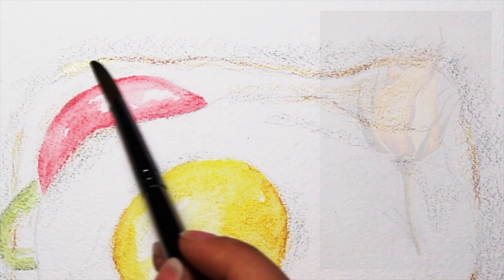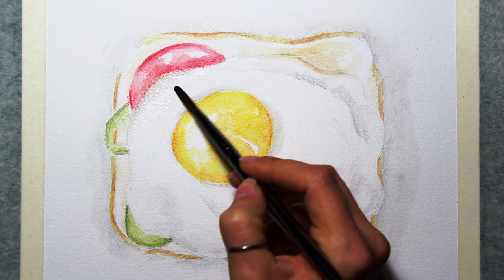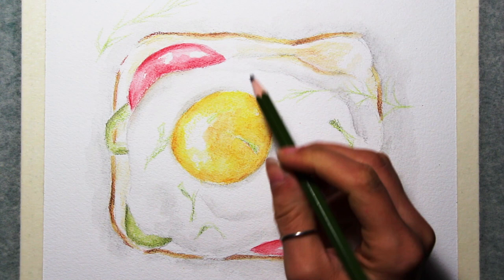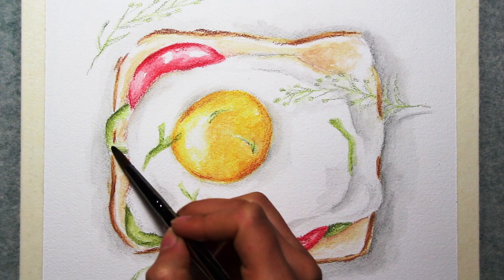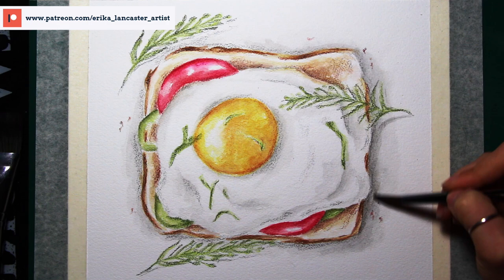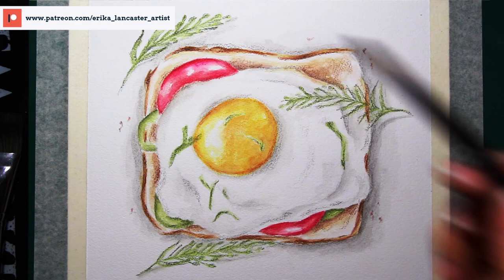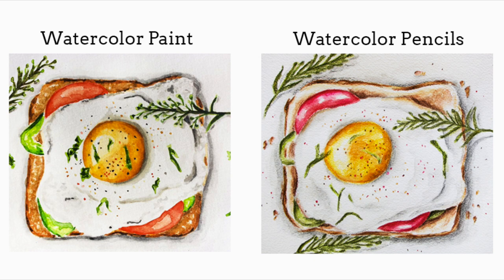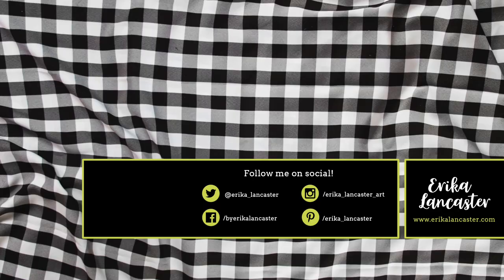Watercolor Pencil Illustration Process: Egg on Toast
In today's video, I'll be sharing my process for a food illustration piece using watercolor pencils. I'll also be explaining some differences between watercolor pencils and regular watercolor paint.

Hope you find it helpful and inspiring. :)

► Goal-setting and Time Management Tips for Artists *Blog post

► Become an e-mail insider to get access to my free Total Beginner Drawing and Watercolor mini-courses, my Facebook group, as well as the latest news from me delivered straight to your inbox

► Supplies Used
*I wouldn't recommend the watercolor pencils I'm using in this video.
Prismacolor Premier Turquoise Graphite Sketching Pencils, Medium Leads, 12-Count
Arches Cold Press 140 lb Watercolor Paper

► Main Art Shop

► Camera:
-Canon T6 EOS Rebel DSLR Camera
-Manfrotto 196B-2 143BKT 2-Section Single Articulated Arm with Camera Bracket (Black)